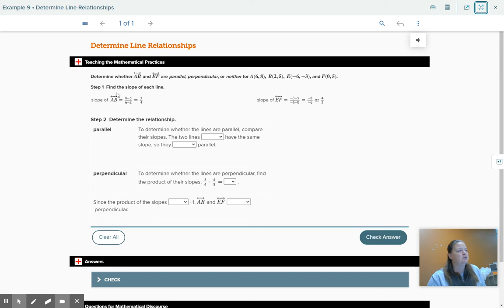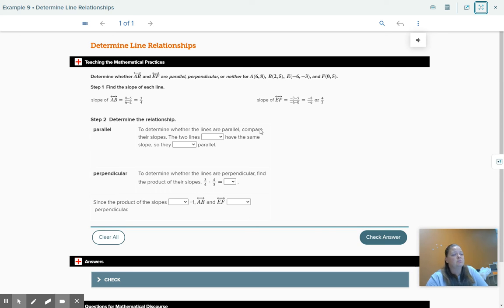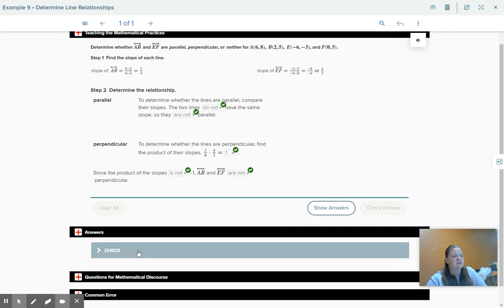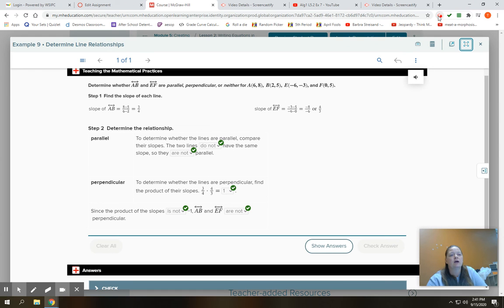Alg1 L5.2 Ex 9